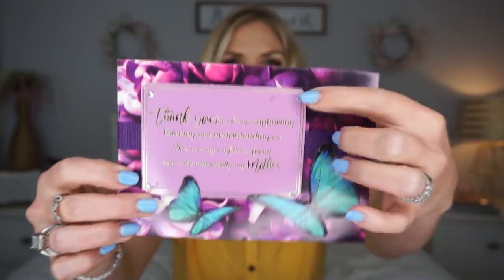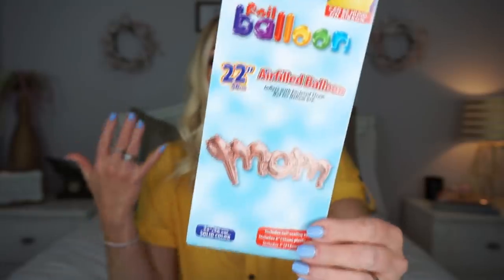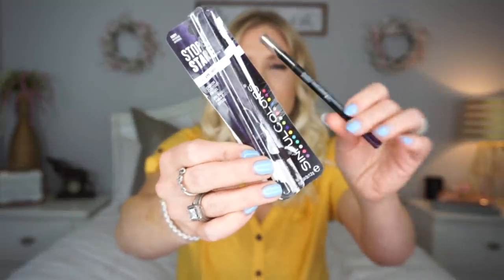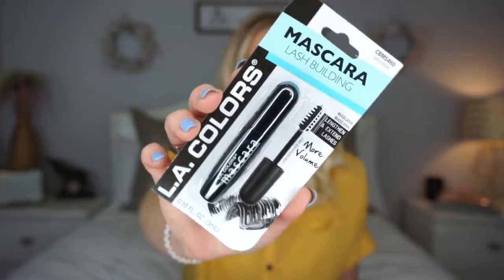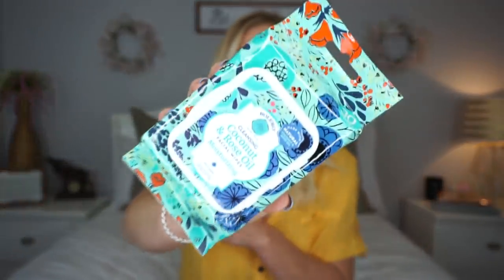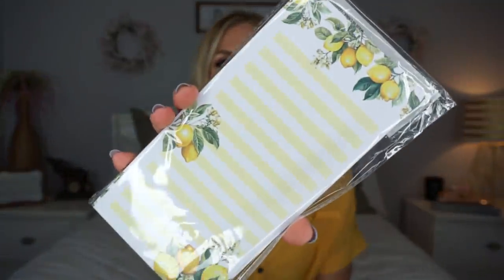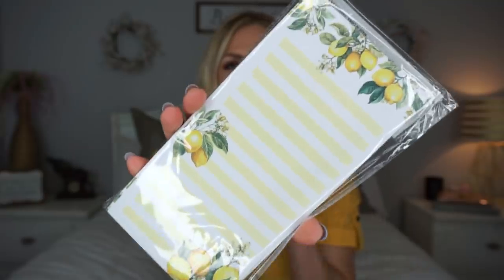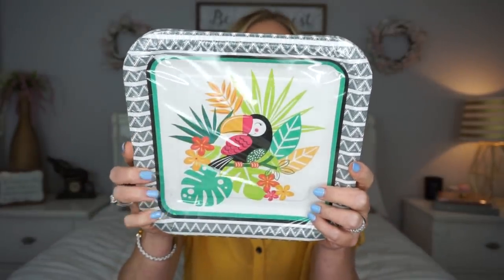Dollar Tree HAUL| NEW DT Finds I LOVE!| Megan Navarro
Hey guys! I am beyond excited to share my latest Dollar Tree finds because I am absolutely obsessed with them! I love these finds for Summer and am really excited about using this new Mom foil balloon for Mother's Day! I hope you enjoyed checking out the haul.